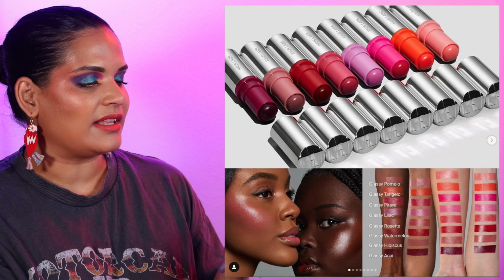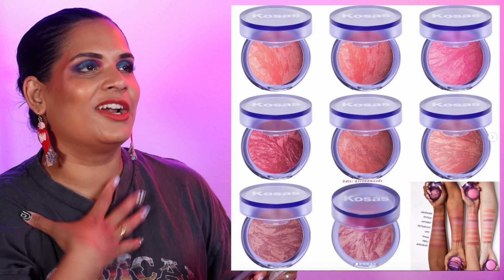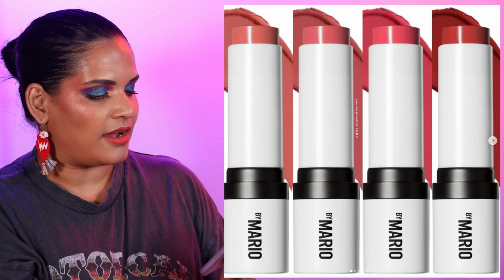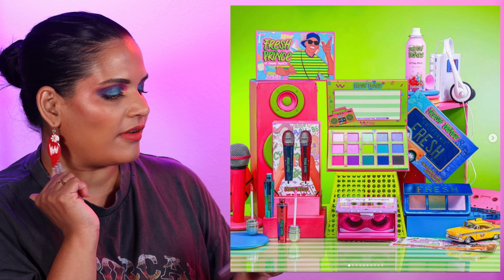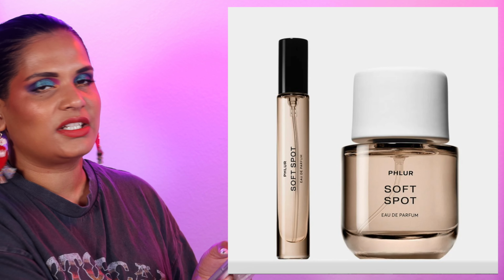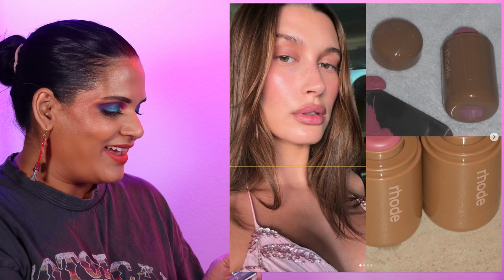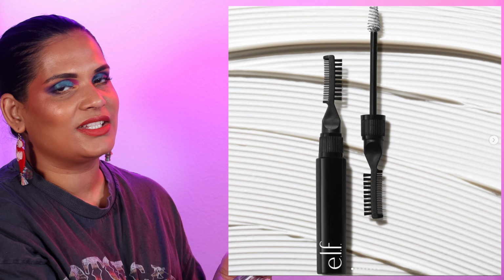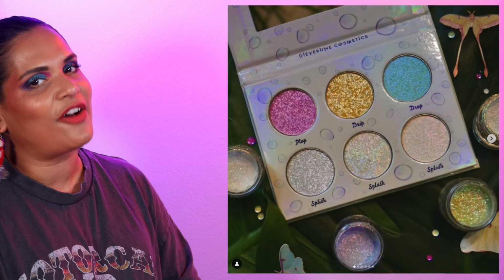New Makeup Releases - Kosas Blush, HAUS LABS Blush Balm Stick & Danessa Myricks Face Palette E.19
Today's video is all about

- - Makeup Details - -
Video Tutorial on this Eye Look - coming soon
Eyeshadow -
Lipstick -
Foundation -
Concealer -
Highlighter -
Blush -
Bronzer -
Eyeliner -

Glamlite - KHMAKEUP
Glaminatrix - KHMAKEUP
Adept - KHMAKEUP
SugarDrizzle - KHMAKEUP
it'sBel - KARENHARRIS
Alter Ego - KAREN10
OFRA -  KHMAKEUP

Shade reference ?